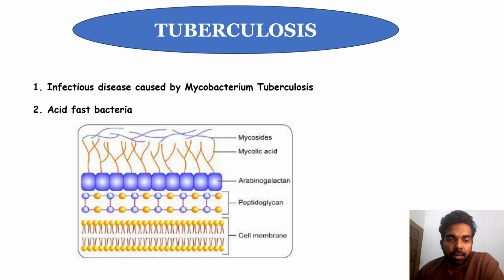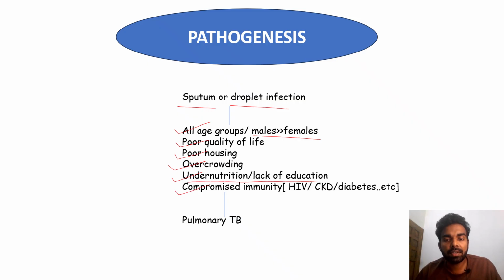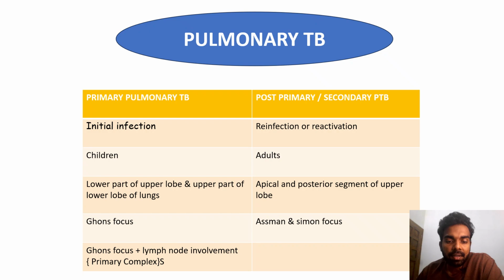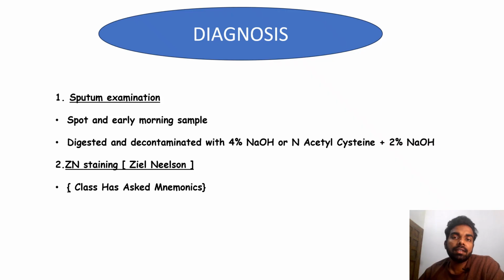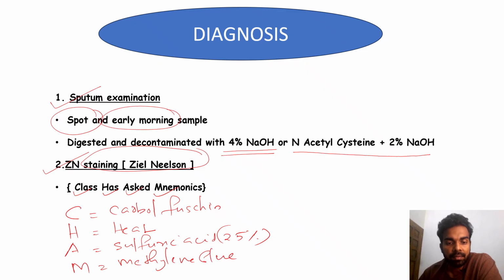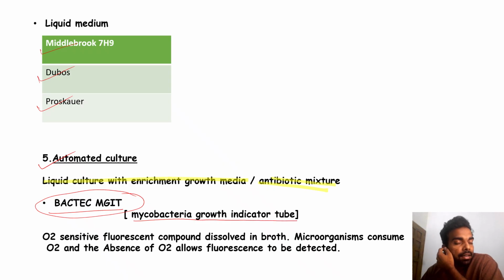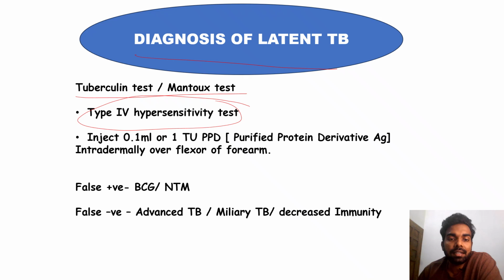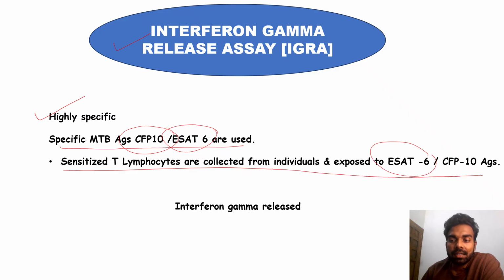OPD SERIES V Tuberculosis { Introduction, pathophysiology, diagnosis}